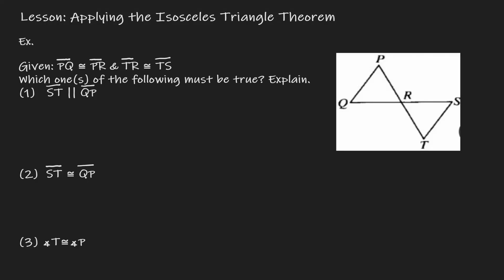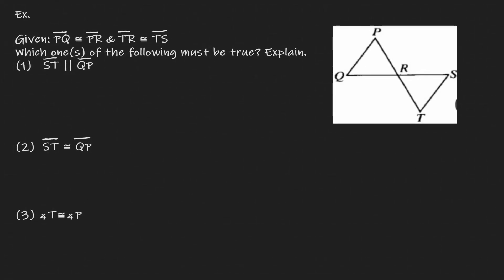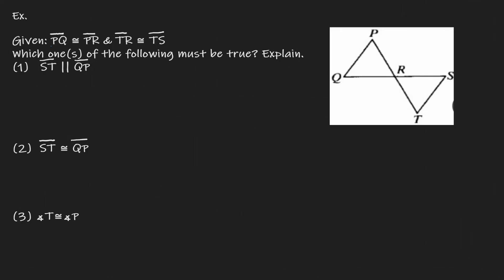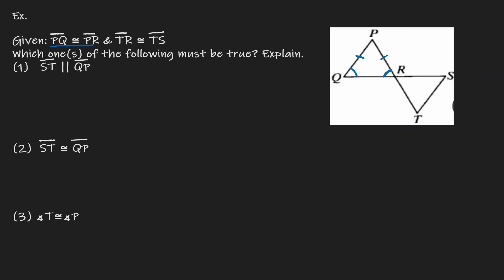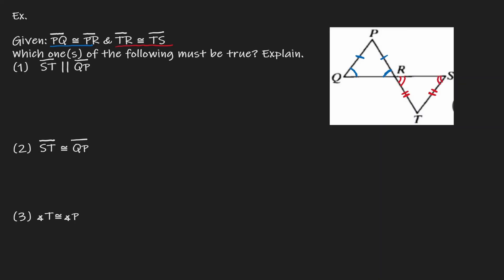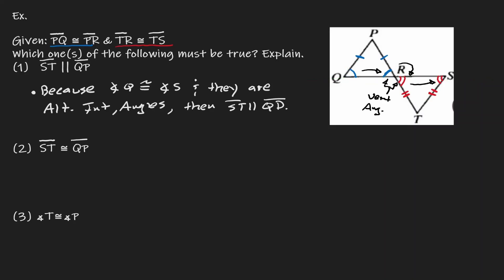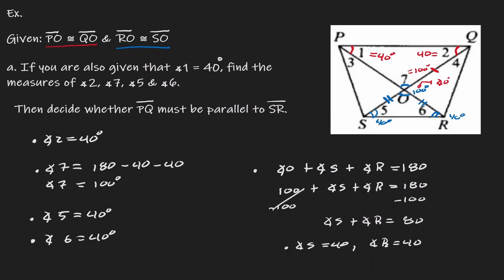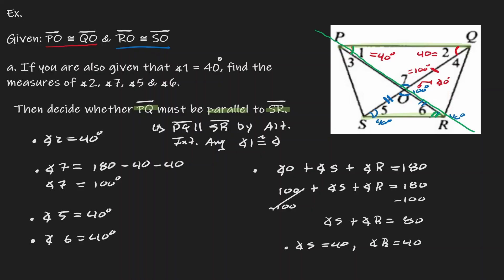Using the Isosceles Triangle Theorem - Examples to solve for angles.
Using the Isosceles Triangle Theorem is important in Geometry when solving for angles. If we have an Isosceles Triangle, we can use the relationship between angles and sides to find unknows. Notice that the relationship discussed in this video is only true for Isosceles Triangles and not for any other triangle.

⏰Timestamps⏰

0:00 Introduction
0:10 Finding angles and Sides (Isosceles Triangle Thm) Ex.1
6:26 Finding angles and Sides (Isosceles Triangle Thm) Ex.2